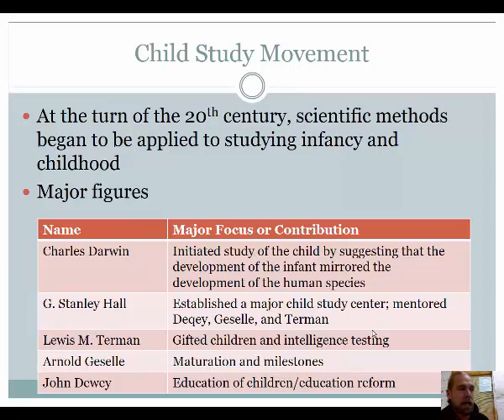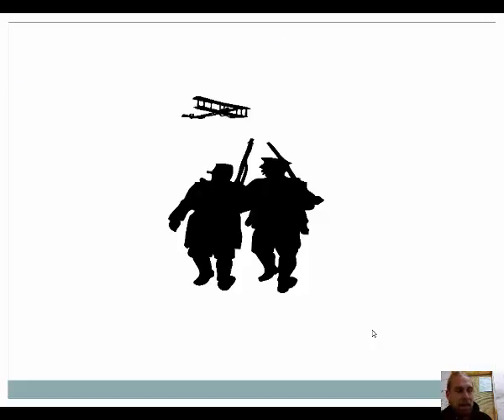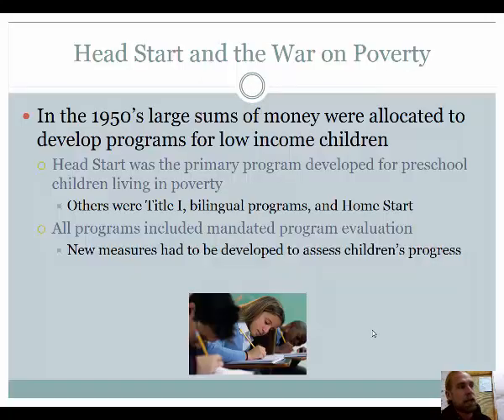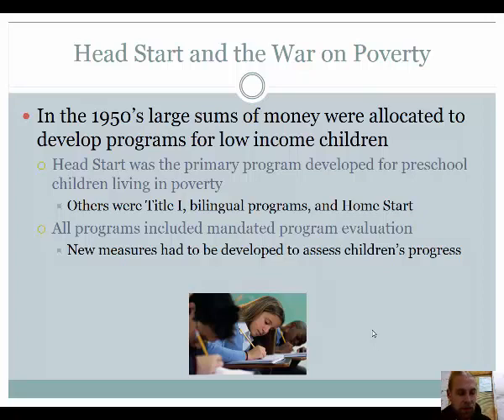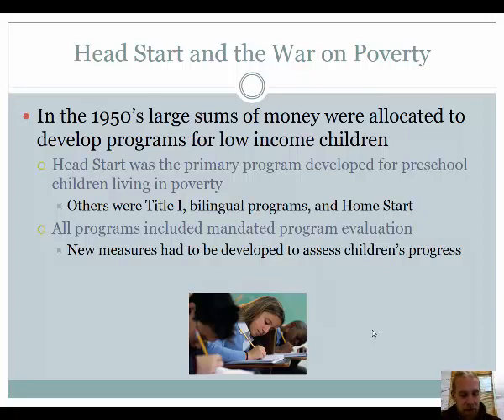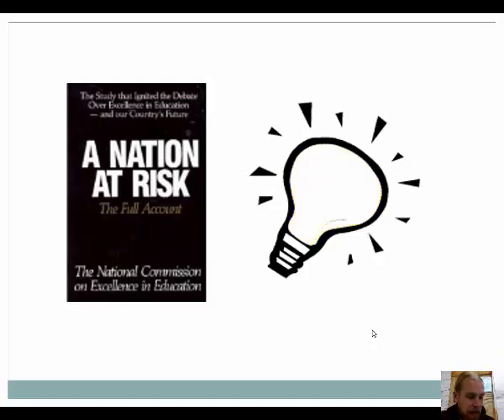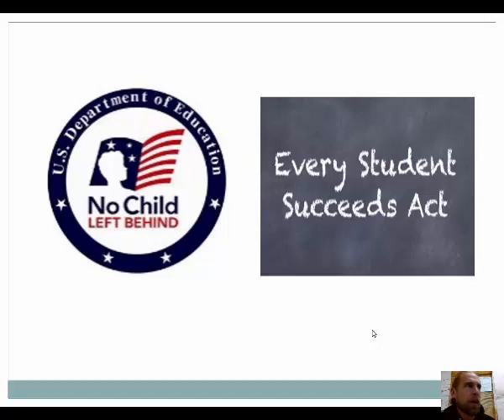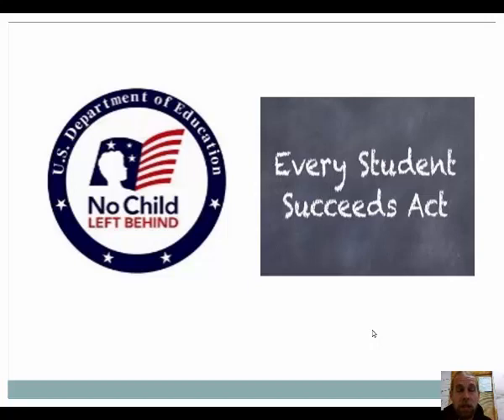EDP432 History of Assessment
Brief history of Assessment.